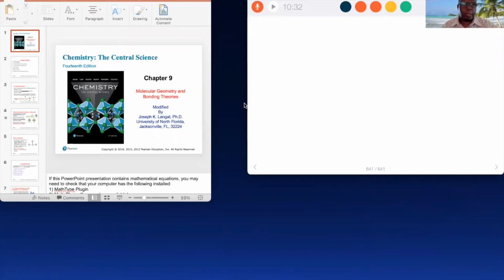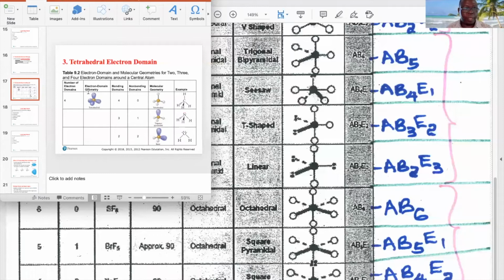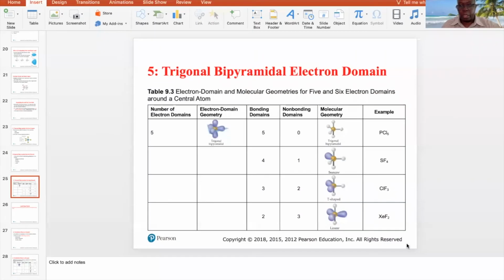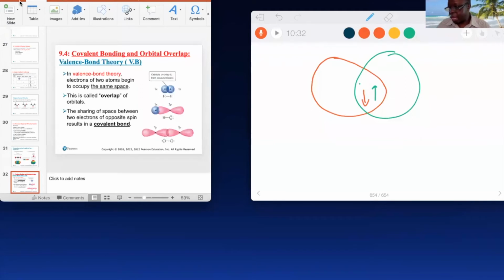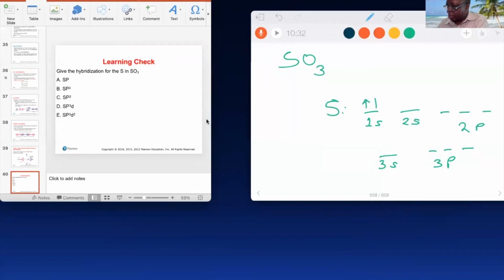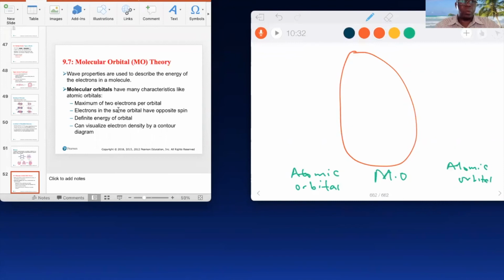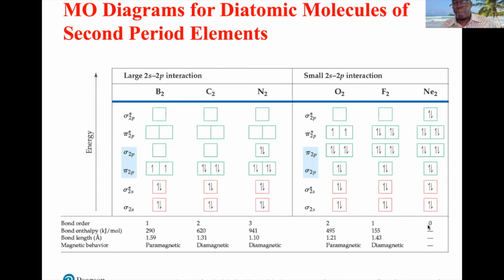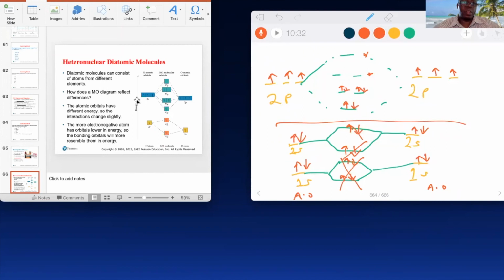Thursday 7 22 21